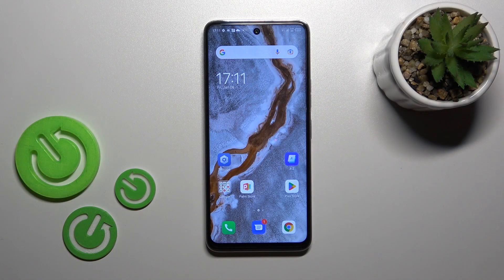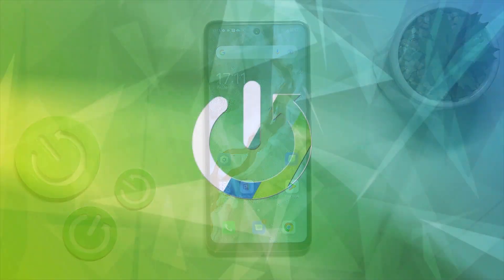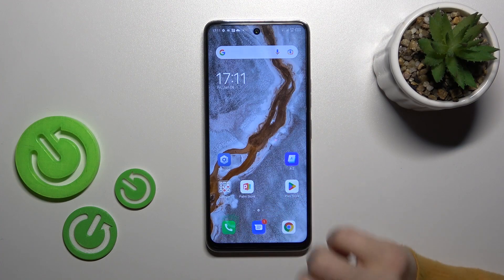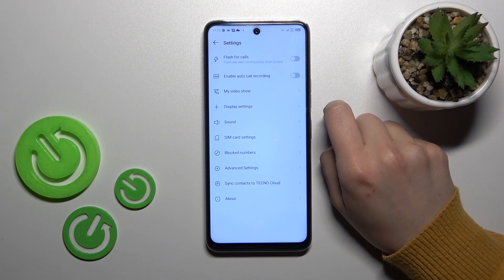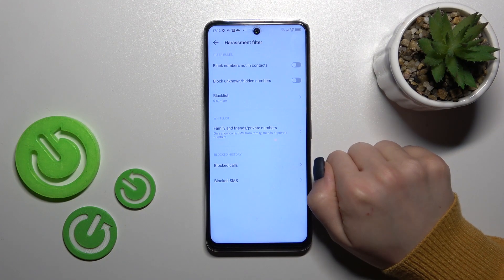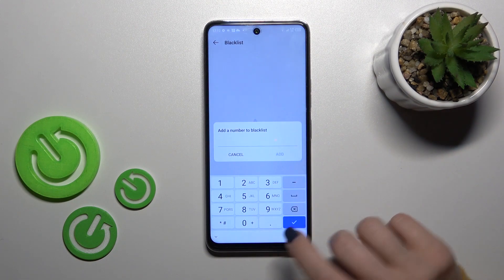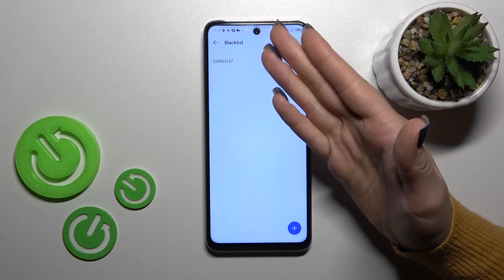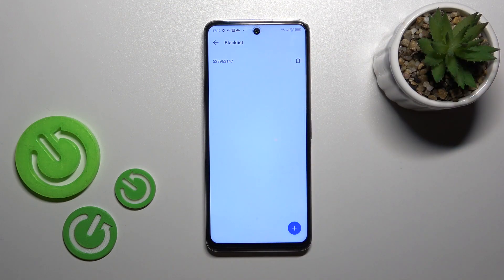How to Unblock Caller in Tecno Camon 18 - Unblock Number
Did you accidentally block the wrong number on Tecno Camon 18? If the answer sounds yes, then we are here to help! Follow our expert and learn how to locate Blacklist, then learn how to easily remove any number from it. So, don’t just wait there, let’s begin!

How to Unblock A Number in TECNO CAMON 18? How to Unblock Contact in TECNO CAMON 18? How to Unblock Caller in TECNO CAMON 18? How to Access the Blacklist in TECNO CAMON 18?